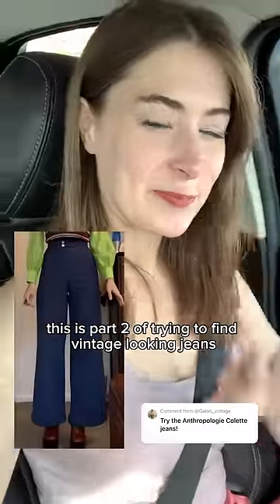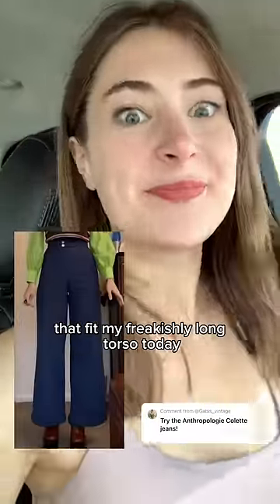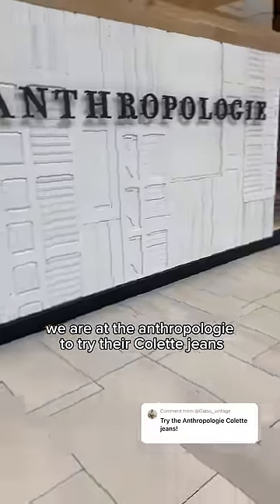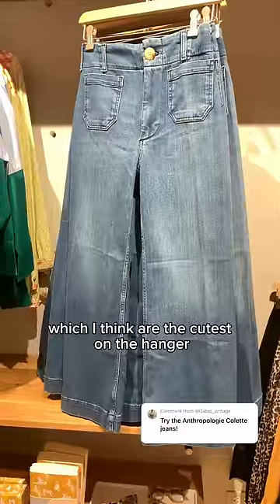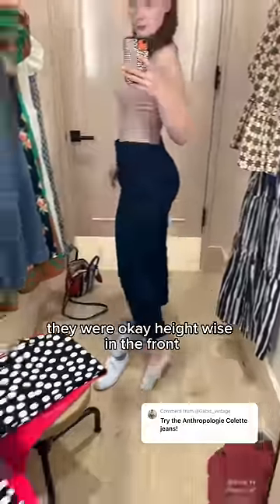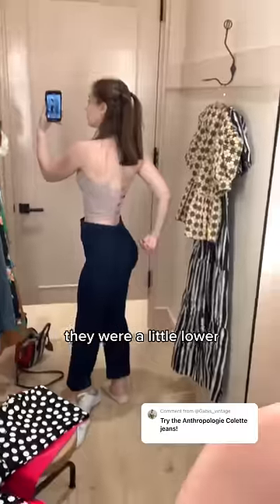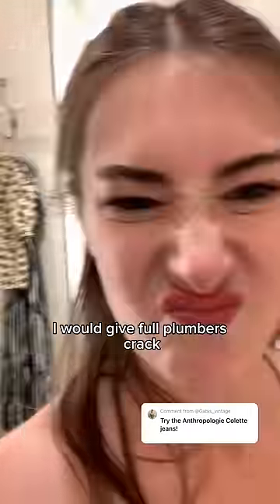Trying the @anthropologie Colette jeans